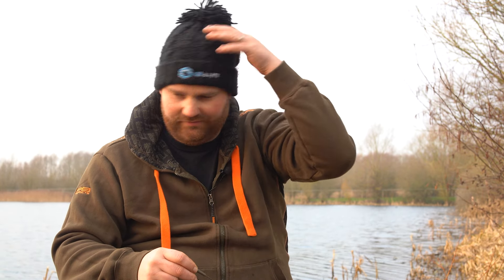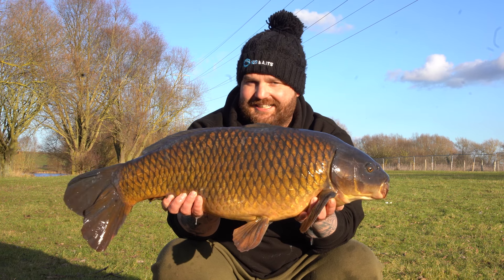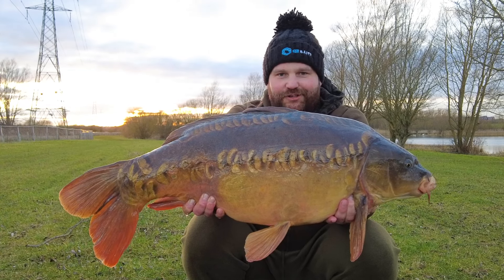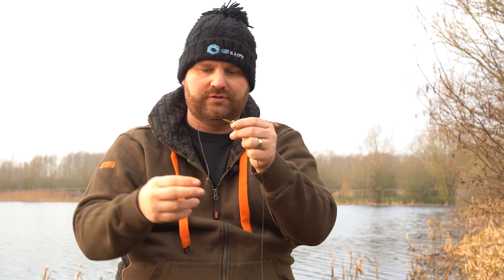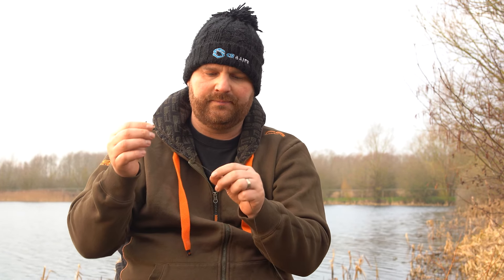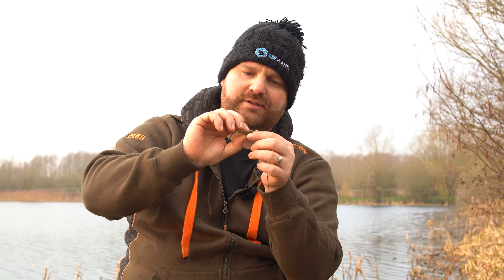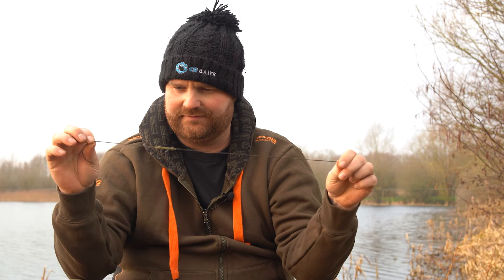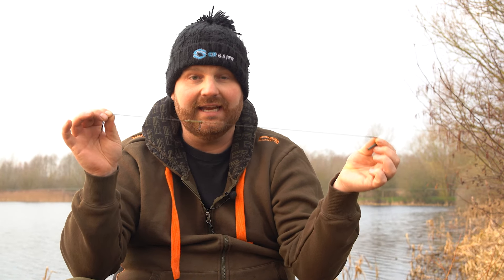CHOD SAFTEY SYSTEM... PB PRODUCTS TV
Looking to fish a chod rig safely ??? look no further than our PB systems